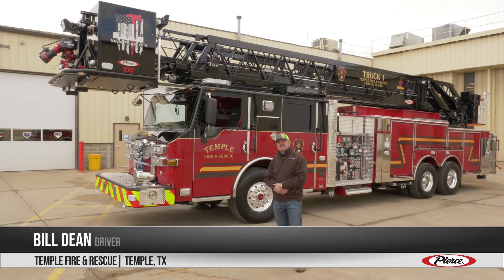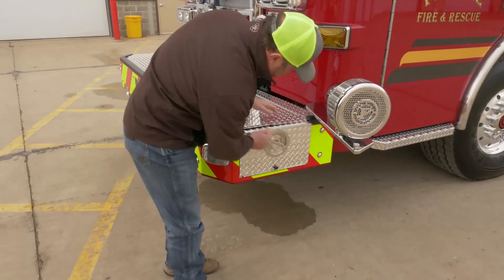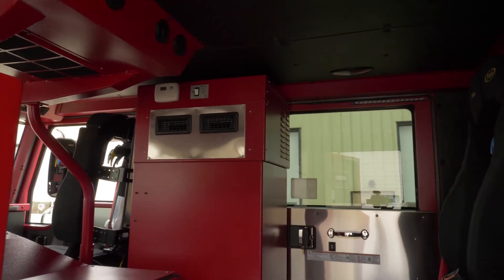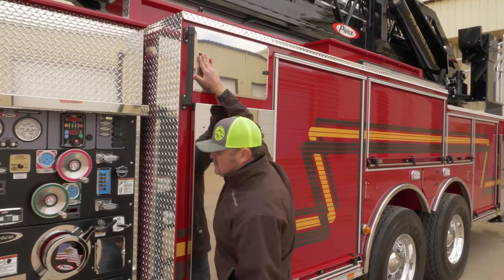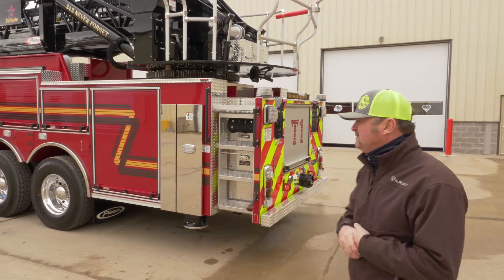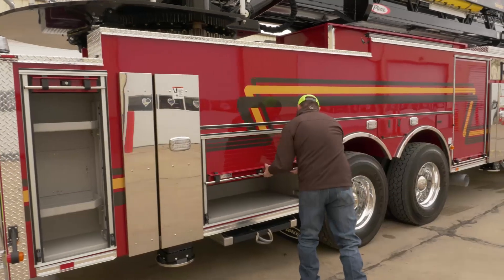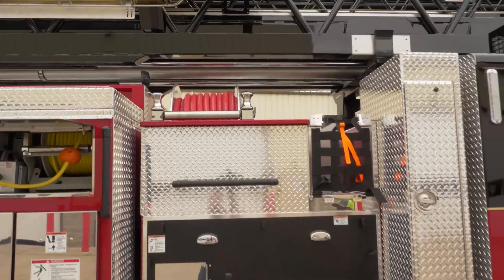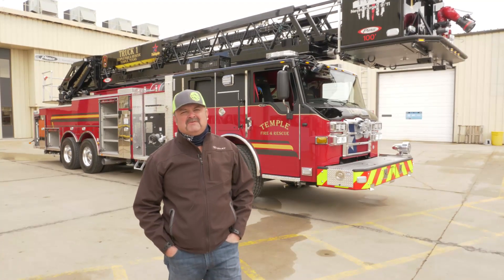Velocity® 100’ Heavy-Duty Steel Platform – Temple, TX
Walk around Temple Fire & Rescue’s Velocity® 100’ Heavy-Duty Steel Platform with Driver Bill Dean. This apparatus will be serving downtown Temple, TX. Within the front bumper, there are two crosslays with the capability to deploy hose from either side. With advanced life support capabilities, this apparatus has two compartments in the cab for medical equipment. The auxiliary AC unit will keep medications on the truck cool.

CHASSIS
Chassis: 70” Velocity cab
Seating capacity: 4
Overall height: 12’ 4”
Overall length: 46’ 11.5”
GVW Rating: 83,000 lb
Front axle: Meritor MFS-20, 23,000 lb
Rear axle: Meritor RT58-185, 60,000 lb
Engine: Detroit Diesel DD13, 505 hp, 1750 lb-ft
Electrical: Command Zone™ Advanced Electronics System
Safety: Side roll and frontal impact protection

BODY
Material: Aluminum
Shelving: Adjustable up to 500 lb
Doors: Gortite roll up
Pump: Waterous, 2000 gpm
Tank: 500 gallons
Foam: Husky™ 3 Foam System
Foam Cell: 30 gallons
Safety: HAAS Alert Collison Mitigation